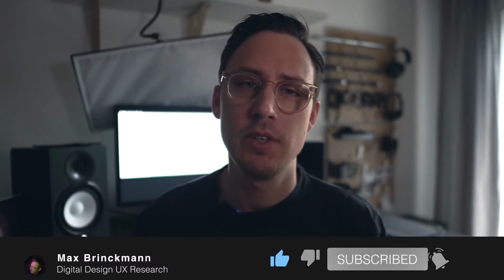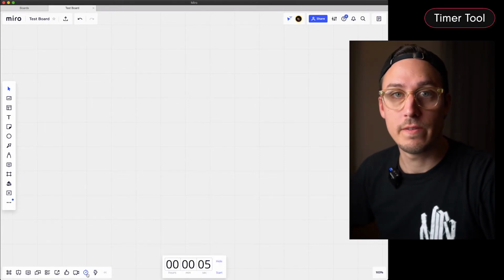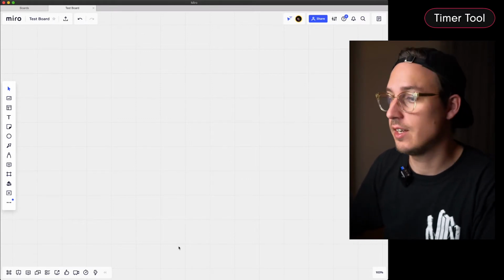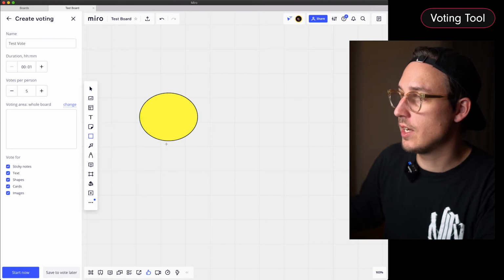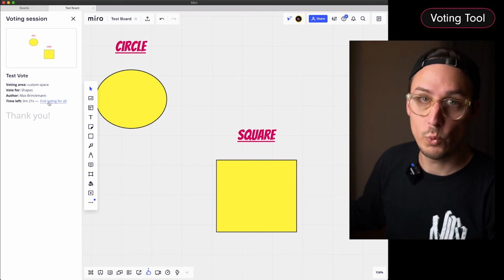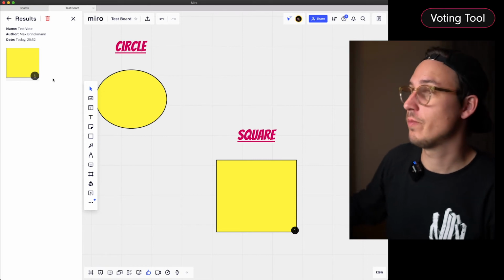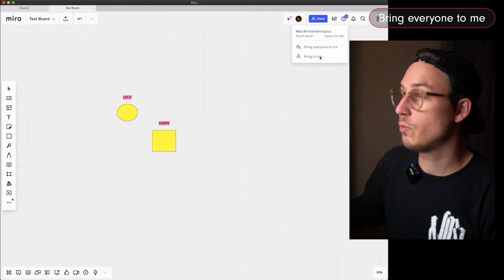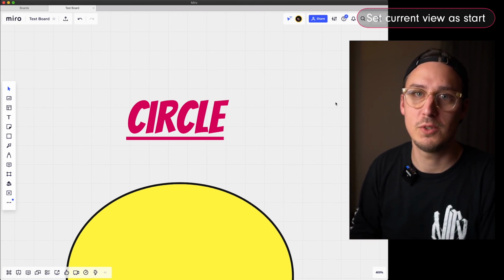Learn Miro – Essentials and Advanced Training (Free Online Course Snippet)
Enjoy a free lesson from my course about Miro, in which I'm showing you how to use it from the ground up and focus on hosting remote workshops.

In the full course you will learn:
- What the challenges of remote workshops are
- What the basic features of Miro are
- What the advanced features of Miro are
- How to use templates
- How to spice up your workshops

0:00 Intro
0:59 Advanced Features of Miro
10:32 Outro